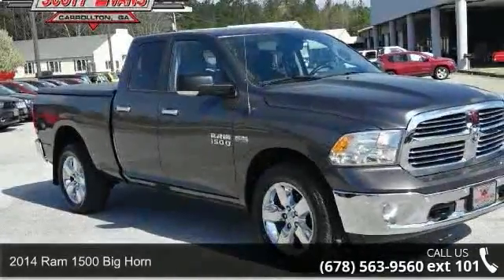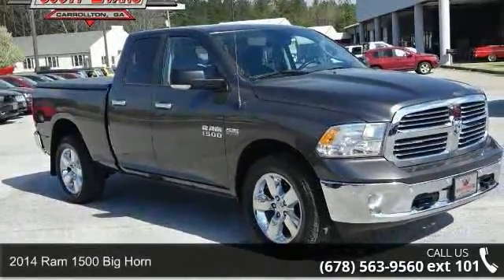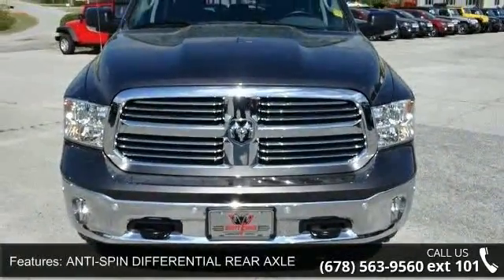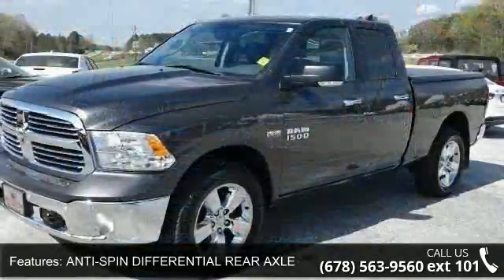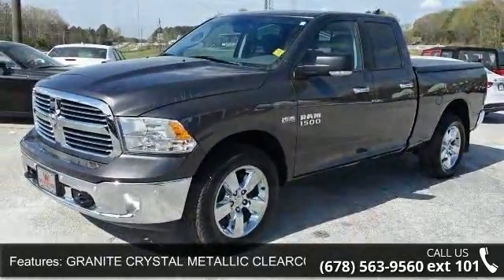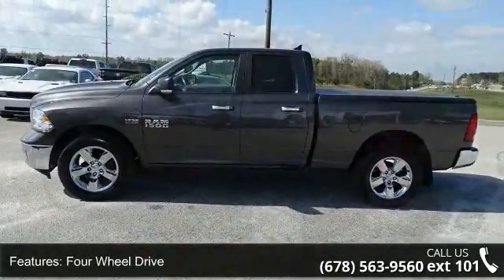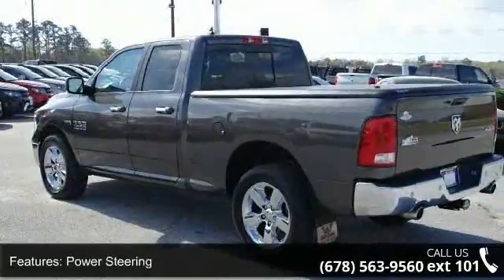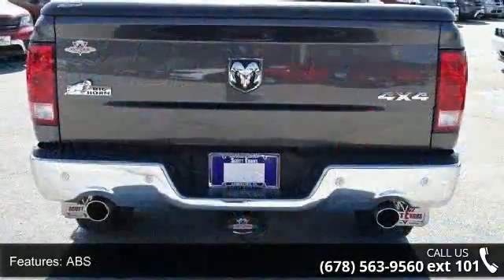2014 Ram 1500 Big Horn - Scott Evans Chrysler Dodge Jeep ...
Remainder of Factory Warranty, Local Trade, One Owner, Clean Auto Check History, Service Records Available, Bought, Traded, and Maintained at Scott Evans!, And 4X4 Four Wheel Drive. Luxury Group (Ash Tray Lamp, Auto Dim Exterior Mirror, Auto-Dimming Exterior Passenger Mirror, Electroluminescent Instrument Cluster, Exterior Mirrors Courtesy Lamps, Exterior Mirrors w/Supplemental Signals, Glove Box Lamp, Overhead Console w/Garage Dr Opener, Power Folding Mirrors, Power Heated Fold-Away Mirrors, Rear Dome w/On/Off Switch Lamp, Rear-View Auto-Dimming Mirror w/Microphone, Sun Visors w/Illuminated Vanity Mirrors, Underhood Lamp, and Universal Garage Door Opener), Protection Group (Tow Hooks), Rear Camera & Park Assist Group (ParkSense Front/Rear Park Assist System and ParkView Rear Back-Up Camera), 115V Auxiliary Power Outlet, 20" x 8" Chrome Clad Aluminum Wheels, 32 Gallon Fuel Tank, 8.4" Touch Scr... read more